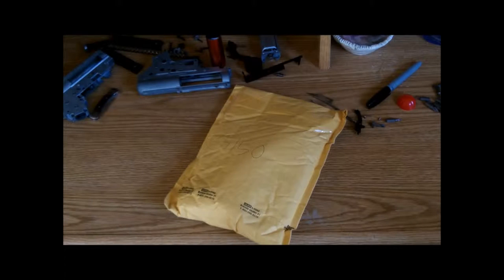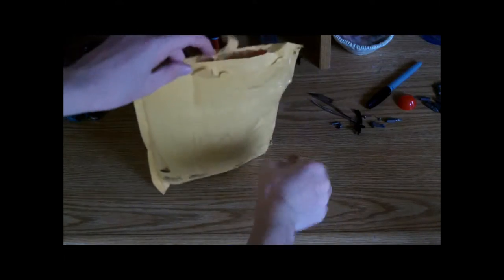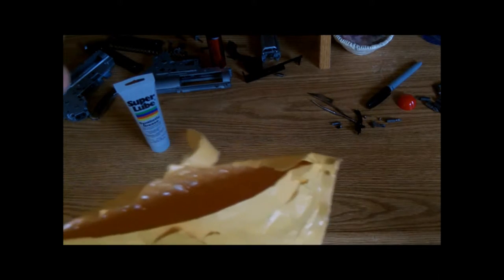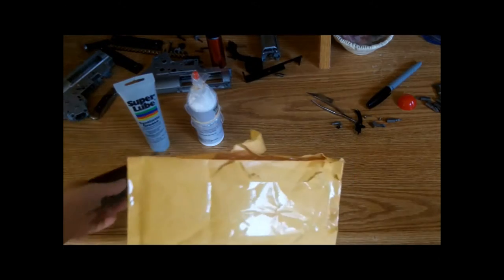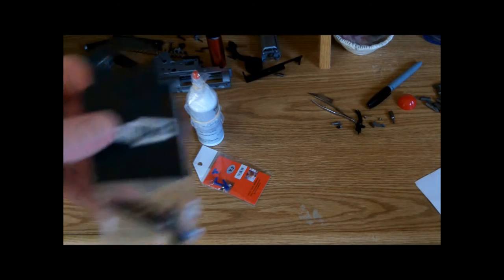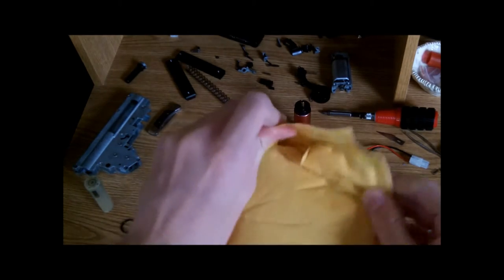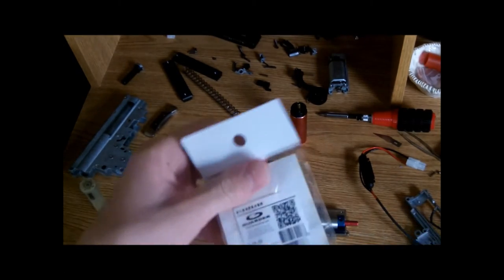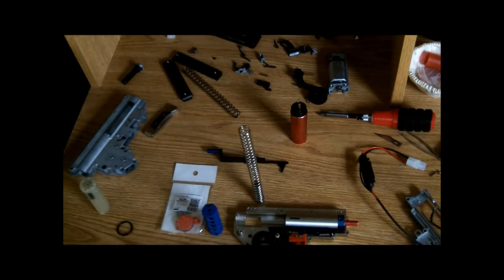Evike and Brill Armory Unboxings - October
Brill:

1 ea. Super Lube Silicone Oil 100 cSt 4oz $8.00

1 ea. Super Lube Synthetic Grease 3oz $8.00

1 ea. Retro ARMS CNC Custom Straight Trigger - Black $20.00
1 ea. Super Shooter CNC V2 Spring Guide $10.00

1 ea. SHS M4/AR Safety Latch $2.50

$48.50
Sub-Total:

$3.58
United States Postal Service (First-Class Mail Parcel):

$52.08
Total:

Evike:

1 x G&P Polymer Trigger Guard for M4 / M16 Series Airsoft AEG Rifles - Sand
(Model: TG-COP012S / Location: S2-018) $8.80

1 x AIM / Guarder Polycarbonate Ventilation Piston Head For Airsoft AEG Guns
(Model: PH-GE-04-03 / Location: S7-037 SO-428) $15.00

Sub-Total: $20.05

Evike Economy (Evike Super Saver): $3.00
Total: $23.05